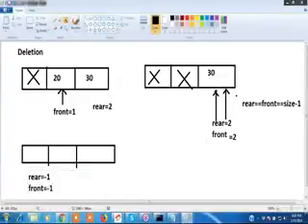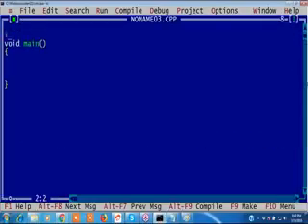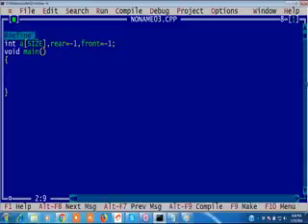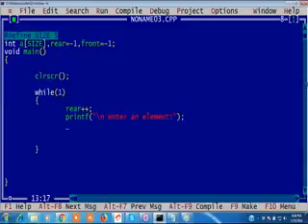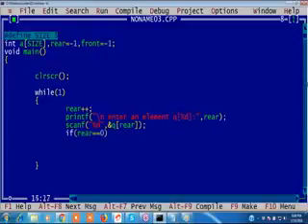C-Language Linear queues part 2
Linear queues part 2